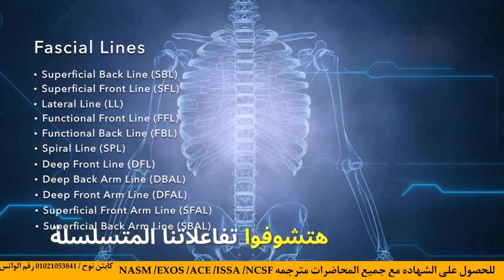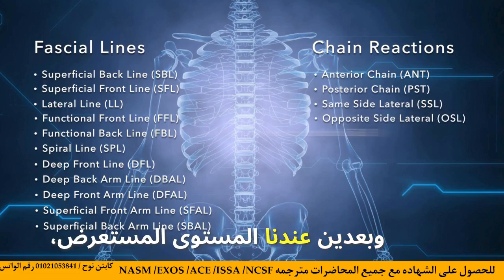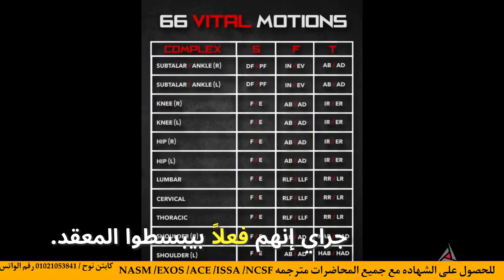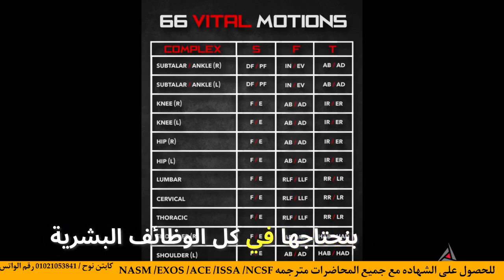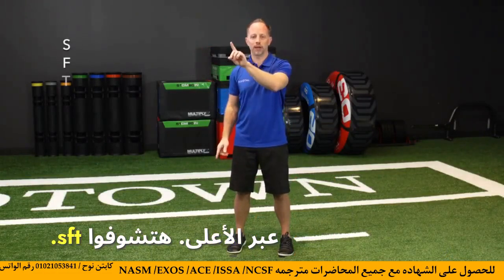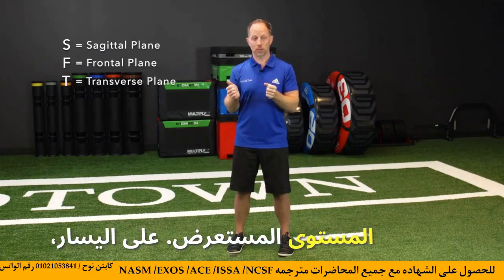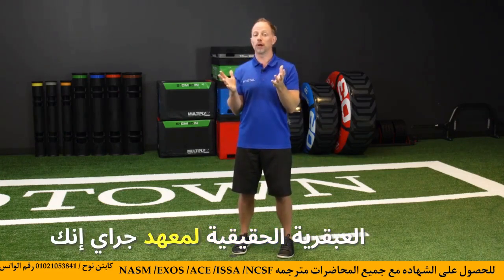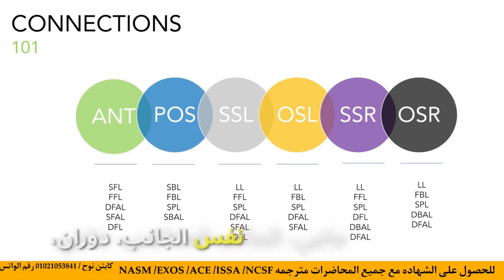EXOS Anatomy in Motion (Movement Connections) ارتباطات الحركات بين العضلات والمفاصل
Movement Connections تعني "روابط الحركات" أو "ارتباطات الحركات"، وهي تشير إلى العلاقة أو الترابط بين الحركات المختلفة في جسم الإنسان. يتم استخدام هذا المصطلح عادةً في سياقات اللياقة البدنية، الرياضة، أو إعادة التأهيل الحركي لوصف كيفية تنسيق الحركات بطريقة متناغمة وكفؤة لتحقيق هدف معين.

الشرح:
التنسيق بين العضلات والمفاصل: عندما يتحرك الجسم، يتم تنسيق العديد من العضلات والمفاصل للعمل معًا بسلاسة. على سبيل المثال، في حركة القفز، تتصل حركة الكاحل مع الركبة والورك لتحقيق قفزة فعالة.

النمط الحركي: يشير إلى كيفية دمج الحركات لتكون متسلسلة ومنسجمة. النمط الجيد يعزز الأداء ويقلل من خطر الإصابة.

الأهمية في التدريب: فهم Movement Connections يمكن أن يساعد المدربين والرياضيين على تحسين كفاءة الأداء الحركي، سواء كان ذلك في الرياضة، التمارين اليومية، أو إعادة التأهيل.

التطبيق في الحياة اليومية: على سبيل المثال، عندما ترفع شيئًا ثقيلًا من الأرض، يجب أن تشارك عضلات ظهرك، ساقيك، وذراعيك بطريقة منسقة لتجنب الإصابات.

احصل على جميع المحاضرات مترجمة مجانًا من أشهر المؤسسات العالمية في مجال التدريب الرياضي:
 ISSA _ ACE _ NASM  _ NCSF _ EXOS

**✅ احصل على شهادتك معتمدة من أي منظمة عالمية في أسرع وقت!**

- **ISSA**
- **ACE**
- **NASM**
- **NCSF**
- **EXOS**